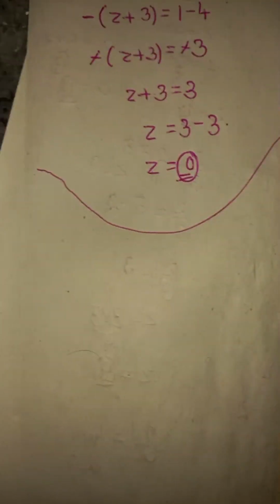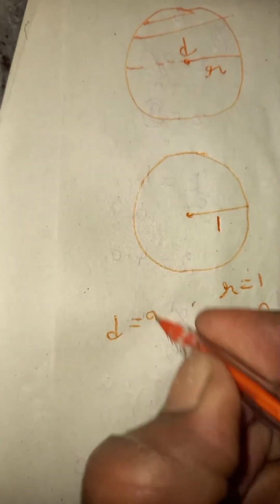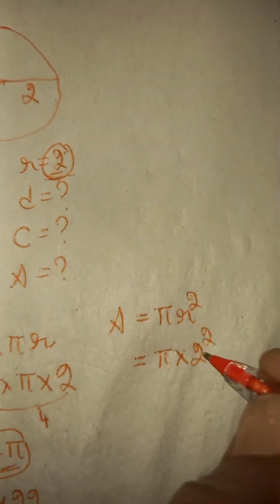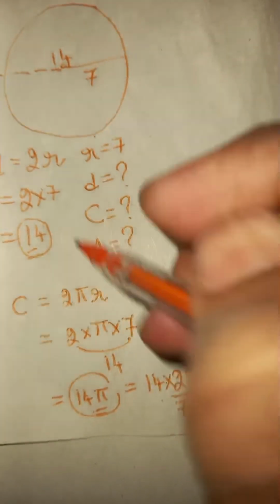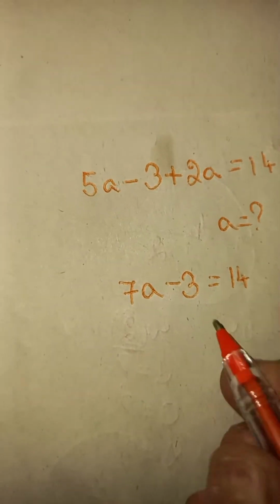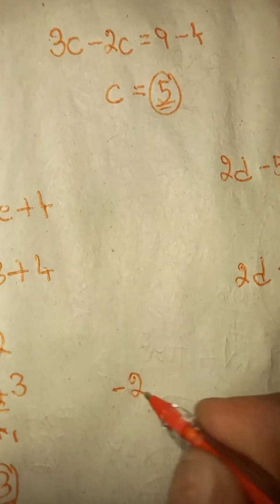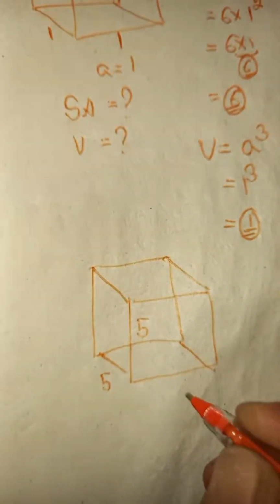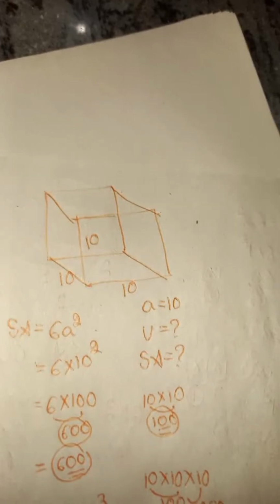Clay maths is live!